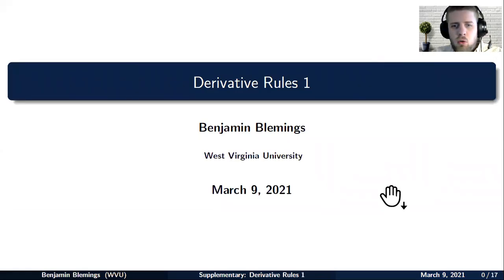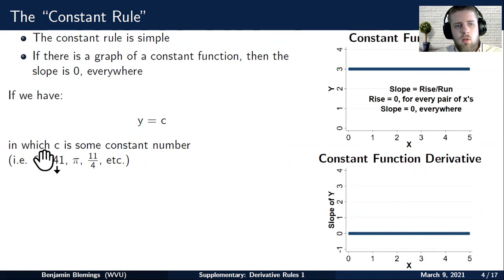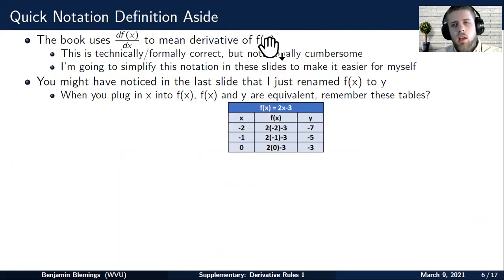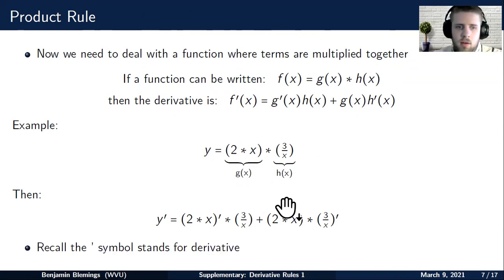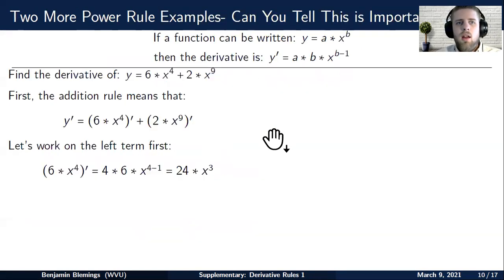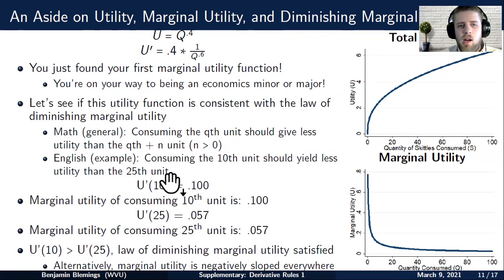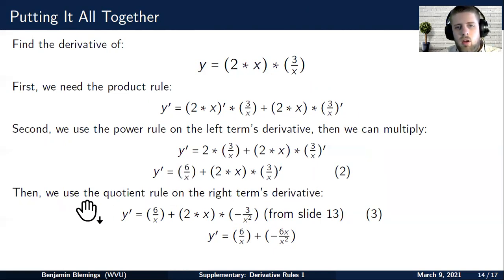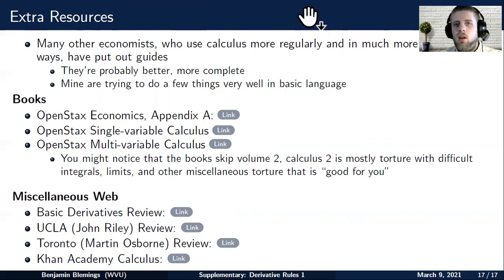Derivative Rules 1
Derivatives in Economics: 1:06
The Constant "Rule": 2:37
The Addition Rule: 4:31
Prime Notation: 6:02
The Product Rule: 7:56
Power Rule: 9:53
Power Rule Examples: 12:20
Diminishing Marginal Utility: 14:45
Quotient Rule: 16:09
Putting It All Together: 17:53
Equivalent Solutions: 19:10